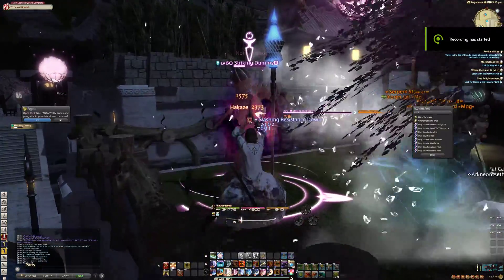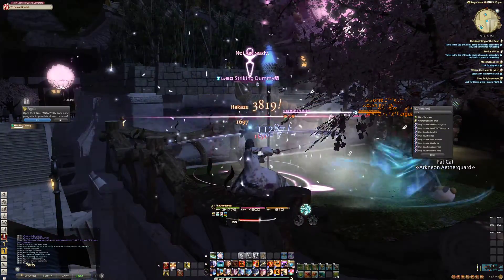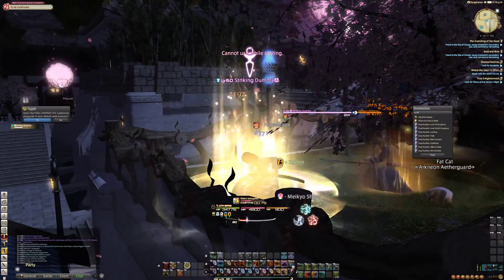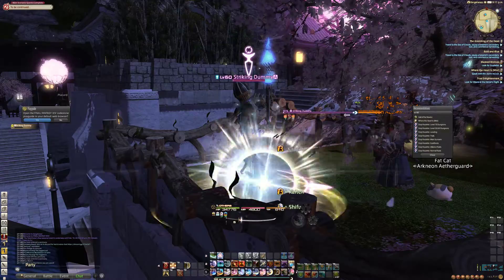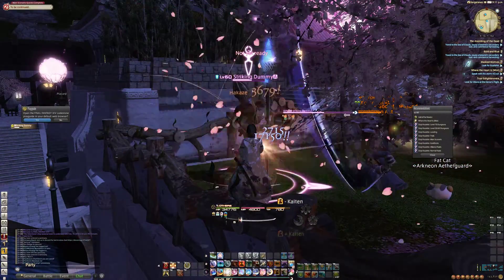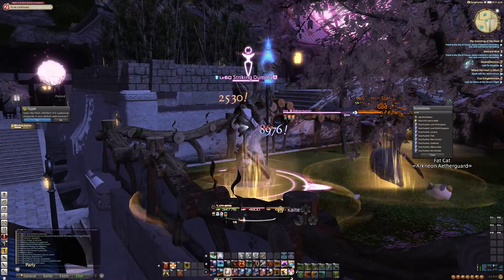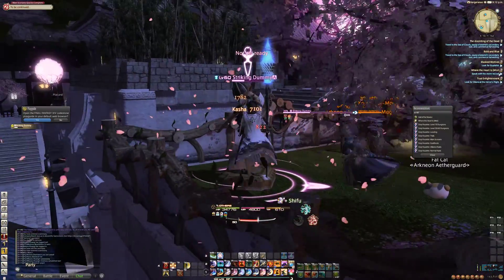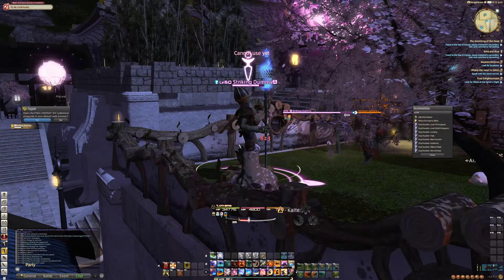Final Fantasy XIV SAM (test)